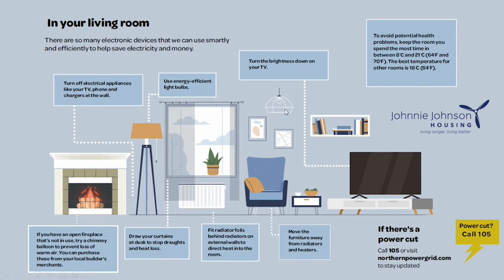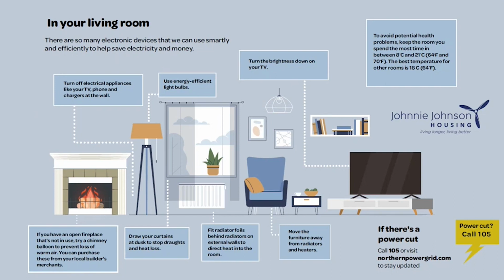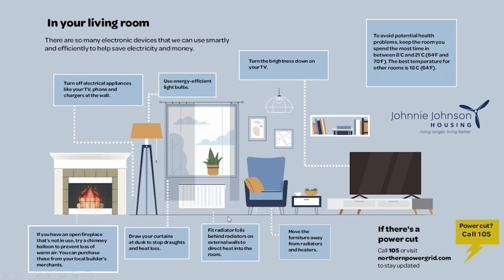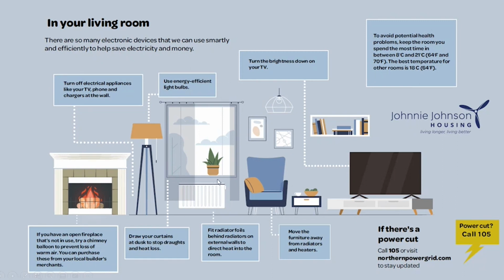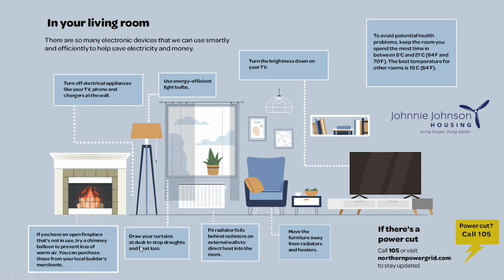Johnnie Johnson Housing, in partnership with Green Doctors. Episode 5: Energy efficient living room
Watch back this video from Johnnie Johnson Housing explaining what Green Doctors specialise in and the support they can offer to residents, to help make their homes more energy efficient. Even the smallest changes can make the biggest difference on energy bills. In this episode they explain tips on how to save on energy bills in your living room